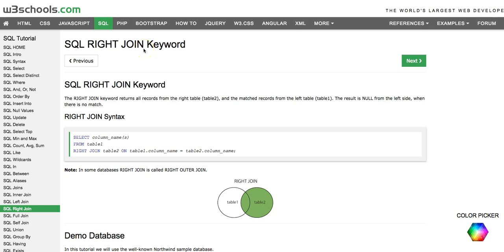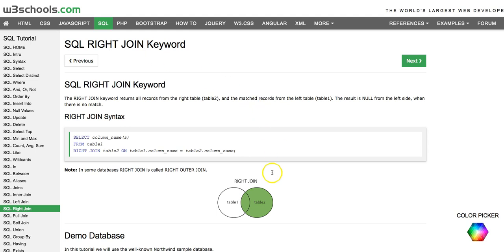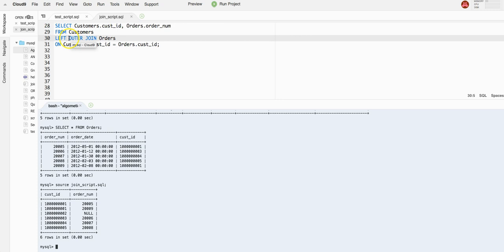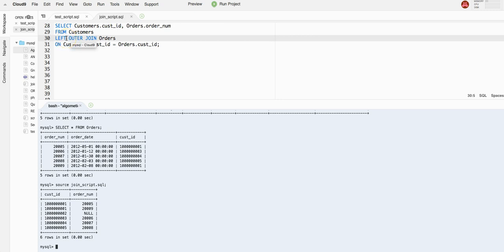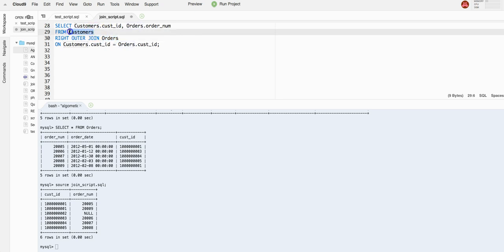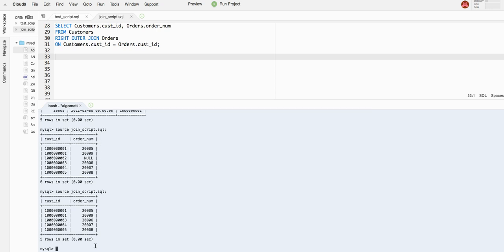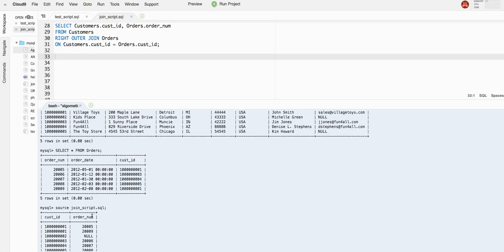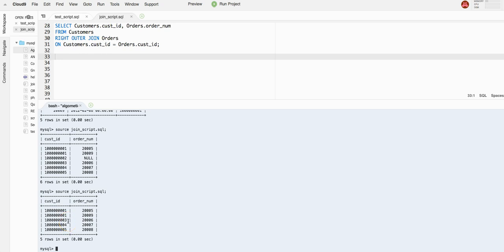SQL For Everyone - Tutorial 31 - Right Join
The RIGHT JOIN keyword returns all records from the right table (table2), and the matched records from the left table (table1). The result is NULL from the left side, when there is no match.